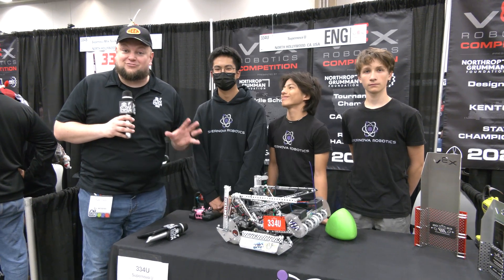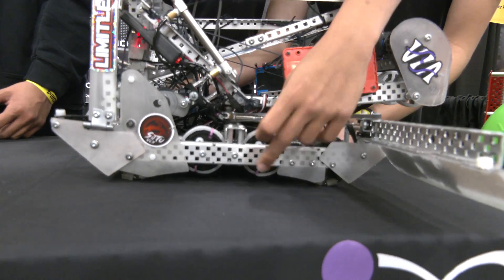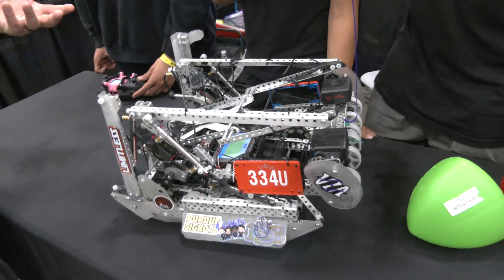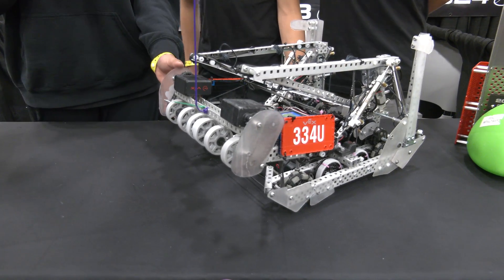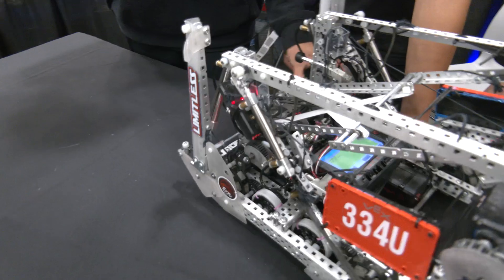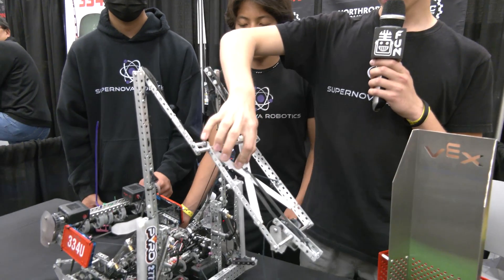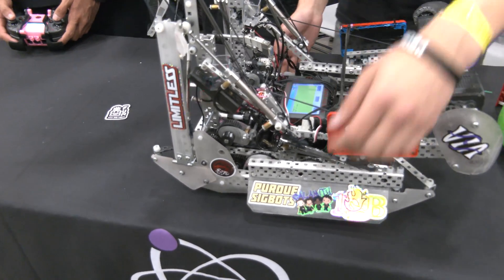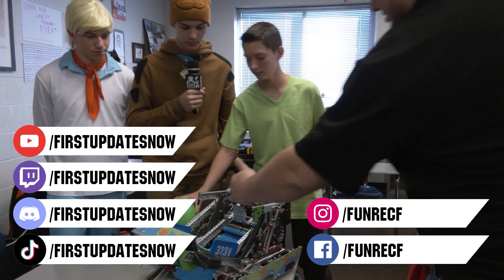334U Supernova U | Pits & Parts | Over Under Robot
Last year's MS champion 334U Supernova U is already solidifying a foothold in VRC HS as they made it to the Dome semi-finals and dominated their division. H Tier hang, custom polycarb and lots more to dive into on Pits & Parts.